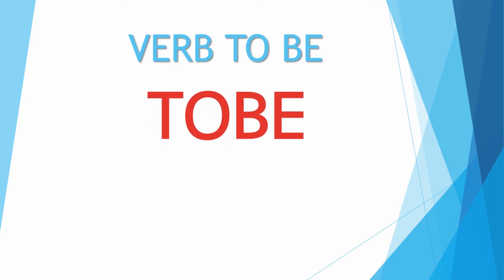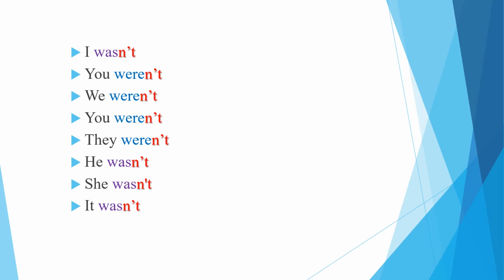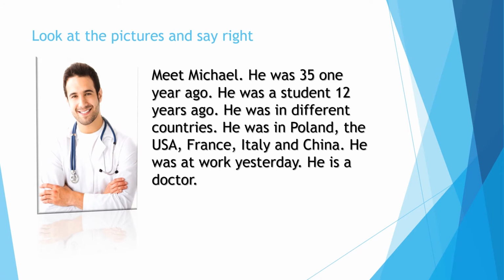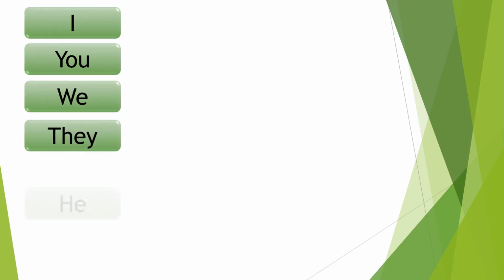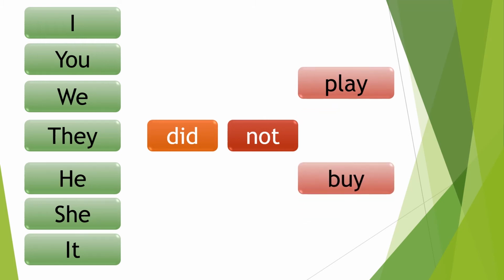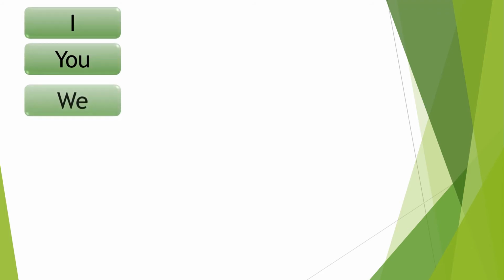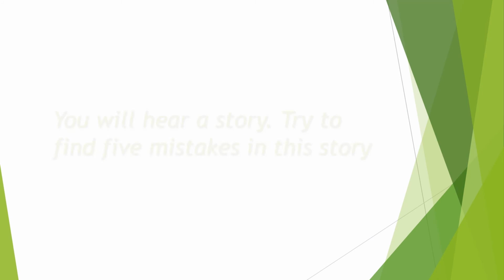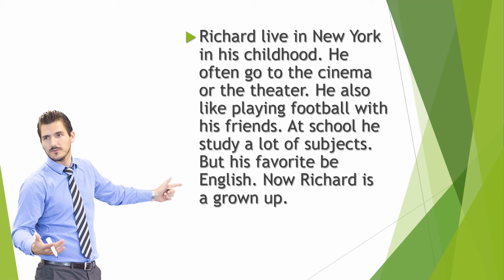"Англійська для всіх" Випуск № 47 (02.12.19)